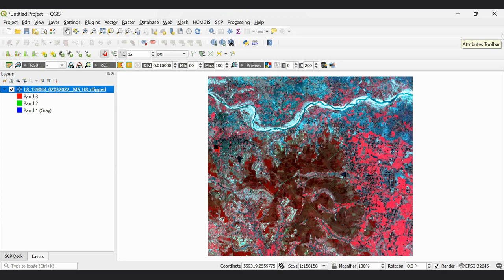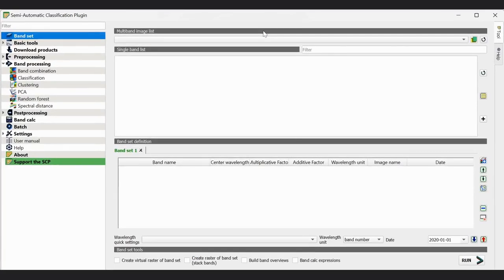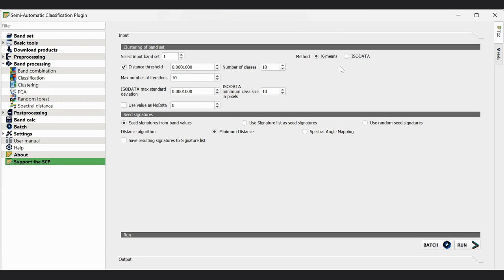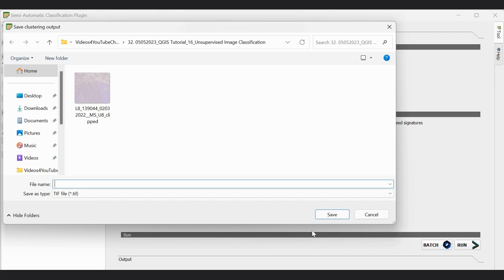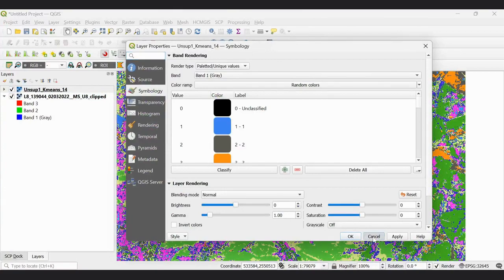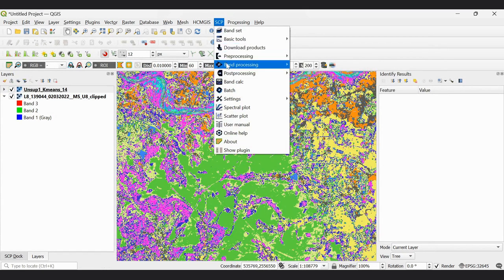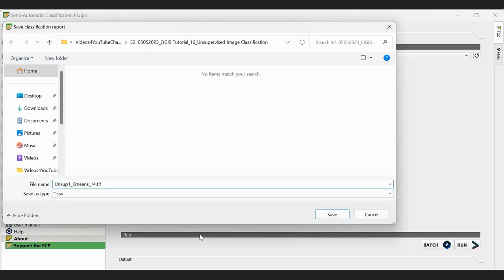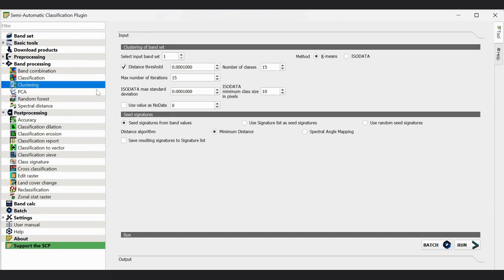Unsupervised Image Classification in QGIS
Unsupervised Classification is done by using a computer to automatically generate a thematic map from digital remotely sensed imagery by statistically clustering pixels on the basis of spectral similarity. The clusters may then be assigned to labels (e.g. class name) using the analyst's field knowledge.